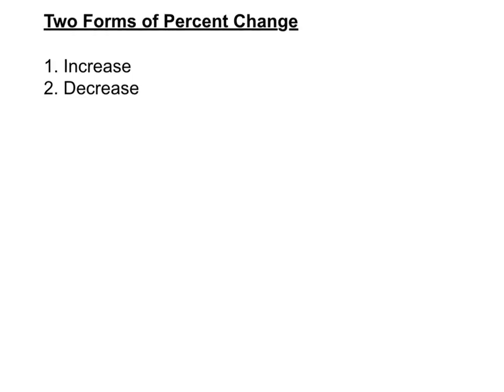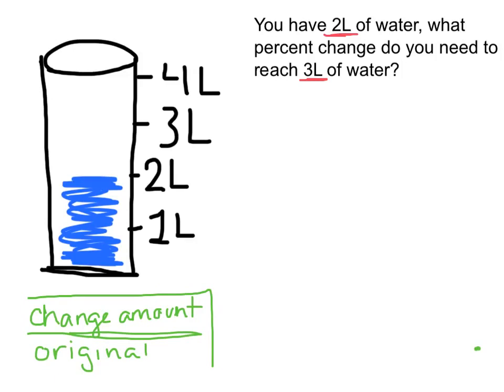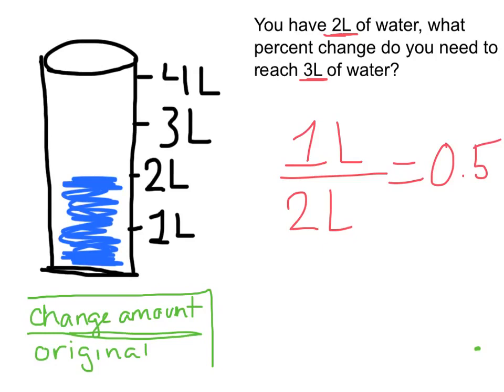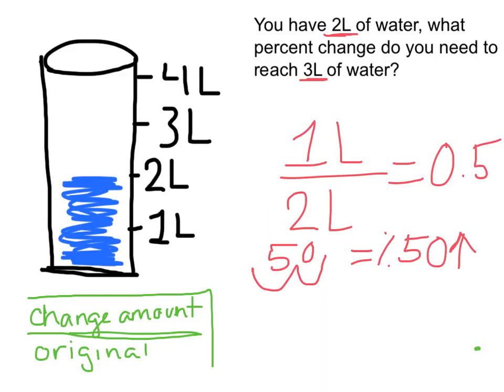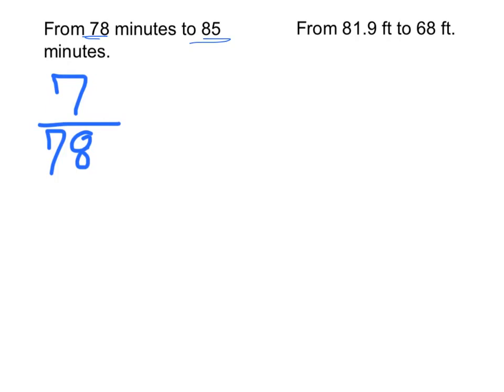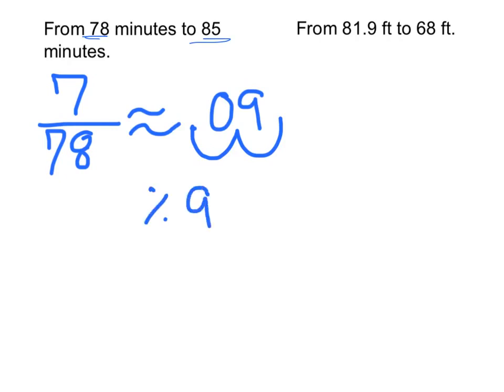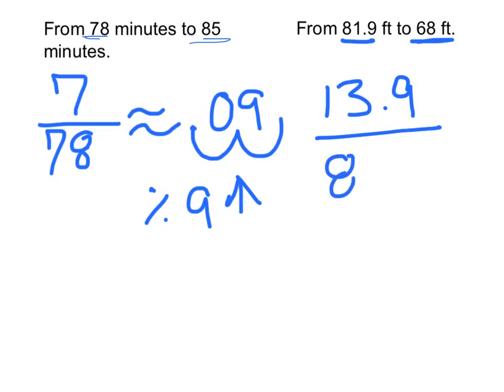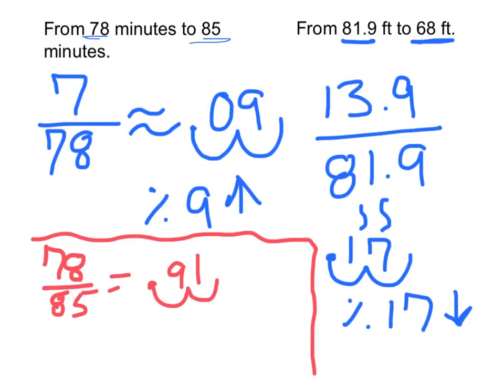Algebra: Percent Change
Percent Change comes in two forms: percent increase and percent decrease. In this video, join Bullis Student Tutors as we discover quick and easy ways to determine percent increase and percent decrease.

A special thanks to Mr. Matt Zimmer and Mr. Nathan Stanford of the Bullis School for requesting this video. This is a Bullis Student Tutors video -- made by students for students.